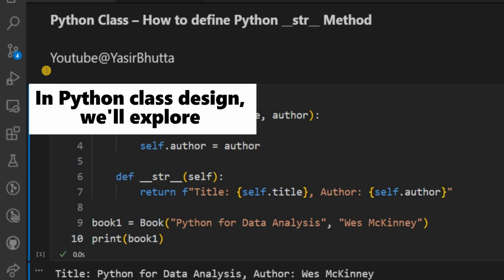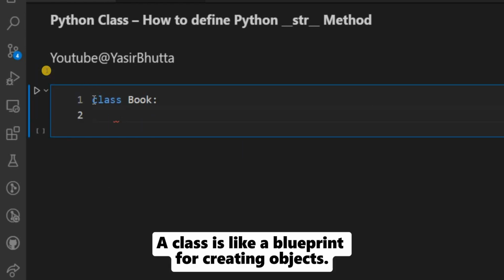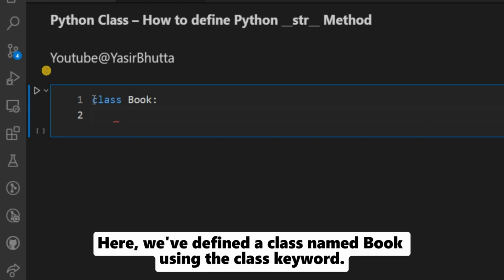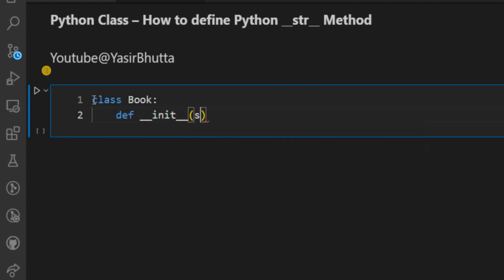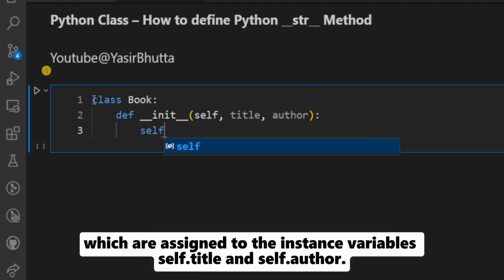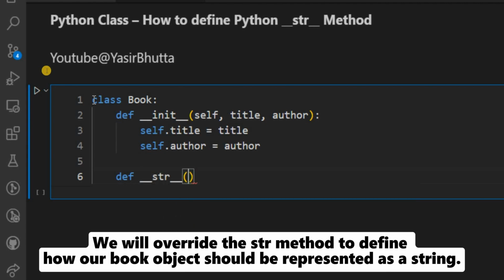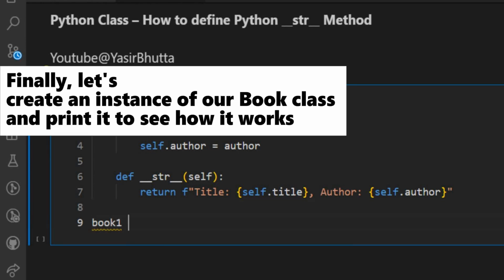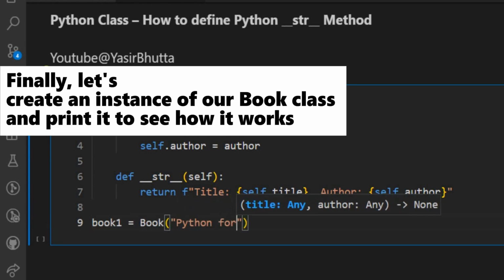#4 Python Classes: How to define Python __str__ Method | Python Tutorial for Beginners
@yasirbhutta  In this video, you will learn how to define python __str__ method in class

🔍 Video Highlights:

* Introduction to Python Classes: Learn the fundamentals of classes and objects in Python.
* Creating the Book Class: Step-by-step guide to defining a class with __init__ and __str__ methods.
* Code Explanation: Detailed breakdown of how the Book class works, including instantiation and string representation.
* Practical Example: See how to create an instance of the Book class and print its details.

Your support motivates us to create more valuable content.